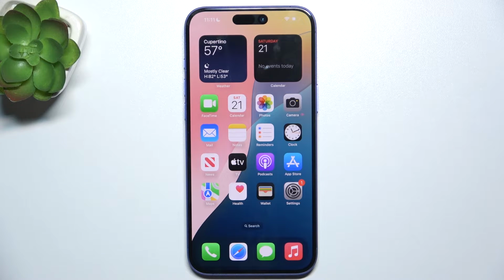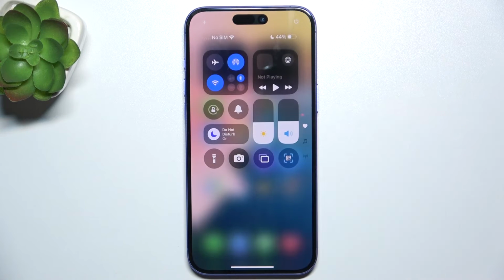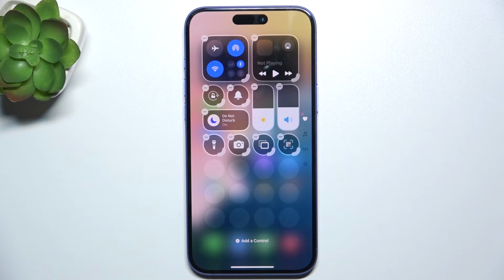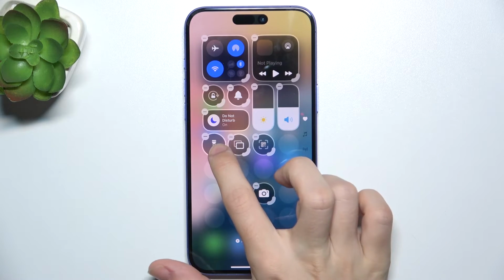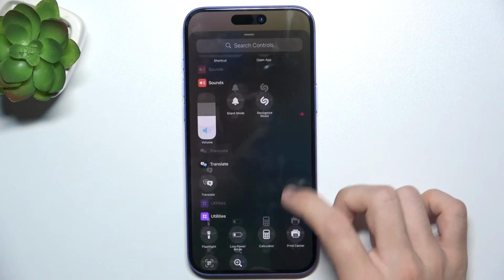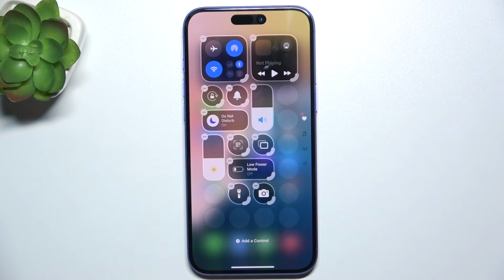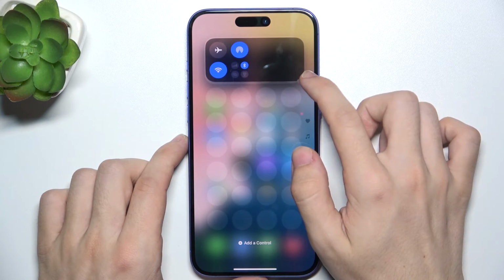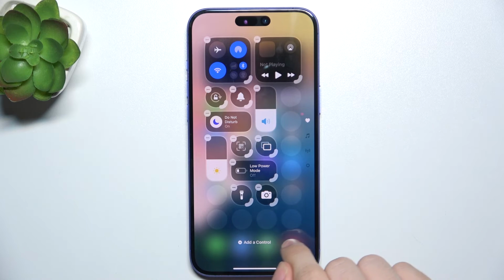How to Edit Control Center on iPhone 16 Plus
The Control Center on your iPhone 16 Plus offers quick access to essential functions, and you can easily customize it to suit your needs. Whether you want to add shortcuts for your favorite apps or remove unnecessary controls, editing the Control Center enhances your device’s usability. By tailoring it to your preferences, you can make sure the tools you need most, like Wi-Fi settings, music controls, or screen brightness, are right at your fingertips. This customization boosts your overall efficiency and user experience.

How to Customize Control Center on iPhone 16 Plus?
How to Adjust Control Center Settings on iPhone 16 Plus?
How to Personalize Control Center on iPhone 16 Plus?
How to Manage Control Center on iPhone 16 Plus?